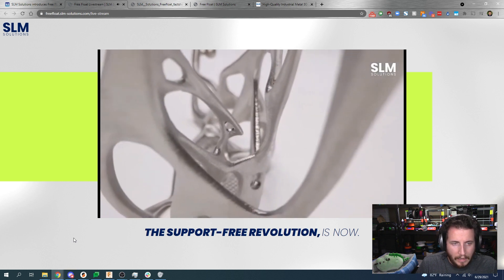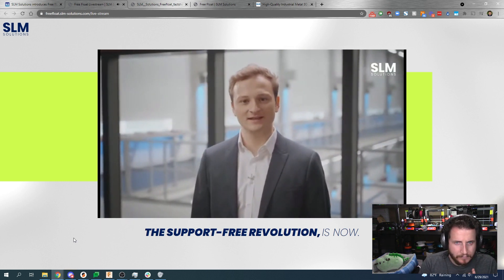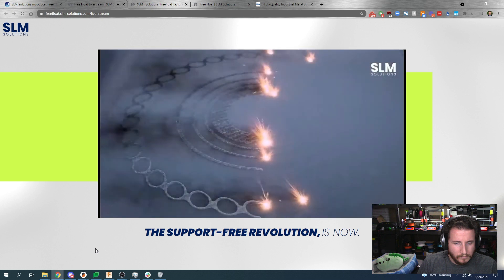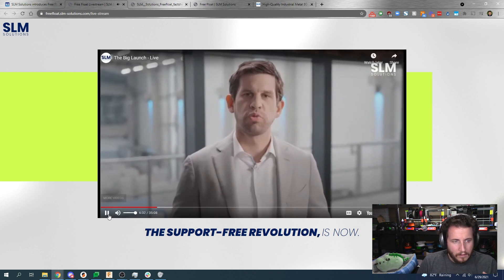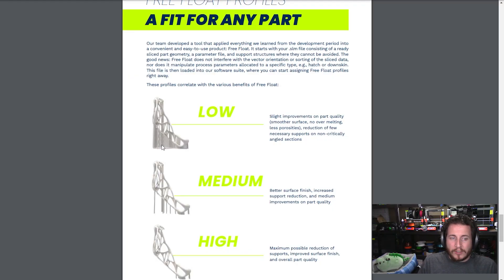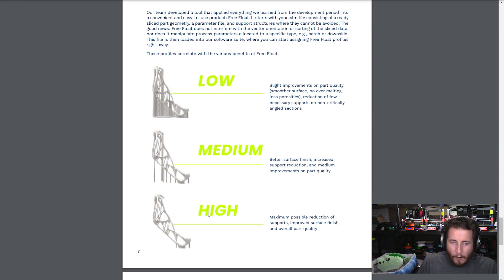SLM's Free Float Lets You Print METAL With Fewer Supports!! 🚀🚀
A NEW 3D printing software called FreeFloat was just launched by SLMSolutions! This is some BIG news that is spreading in the 3D printing industry!

Grant is SUPER excited to share some FreeFloat features and the impact this software could have on the 3D printing industry! He will also bring you up to speed on how this software works!

Do you want to see MORE IndustryUpdate videos like this one?!

If you enjoyed this industry update, consider telling a friend about this video! Doing this helps our channel grow!

0:00 Intro
1:27 SLM's Company and Claim
3:52 Reviewing the fact sheet
11:35 Looking at SLM's machines and website
13:49 Outro